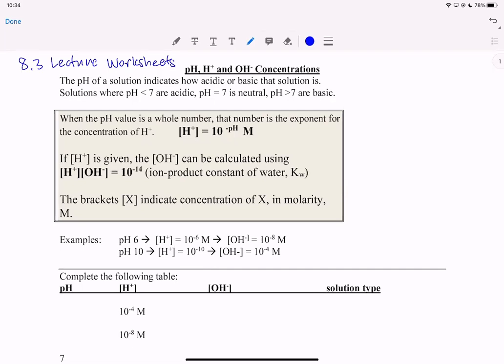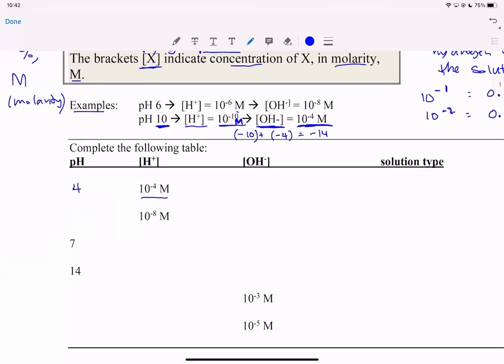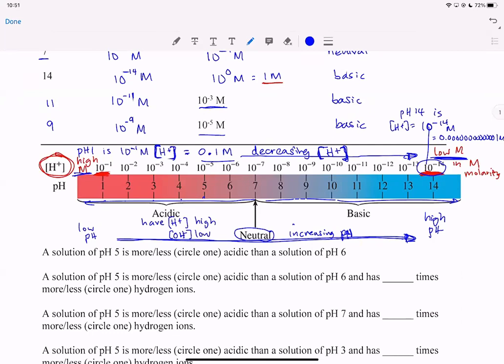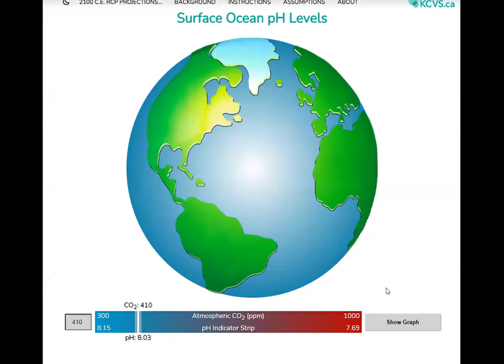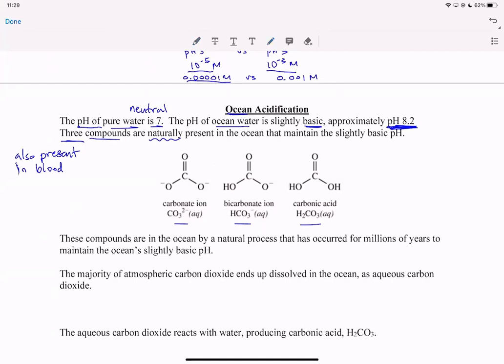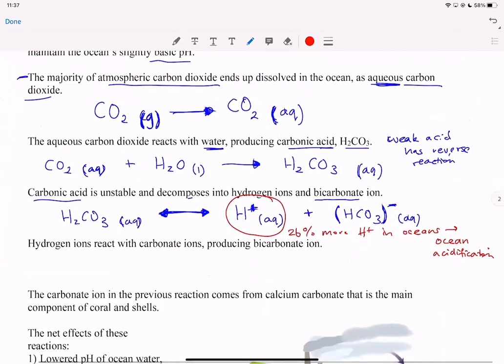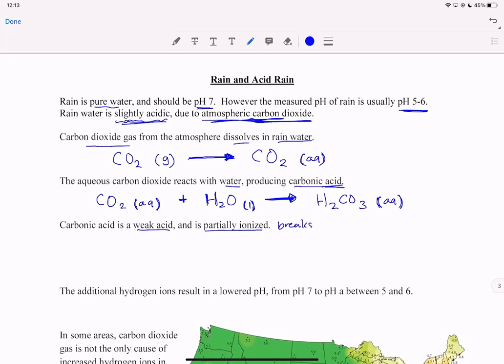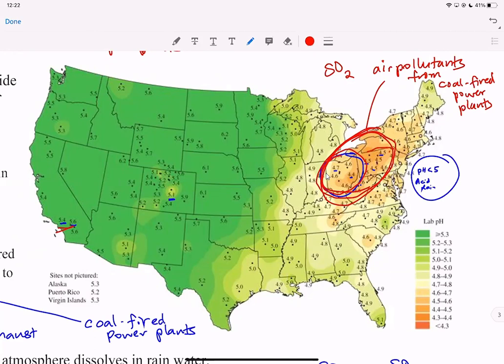8.3 Lecture Recording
3 lecture worksheets: pH, ocean acidification and rain/acid rain